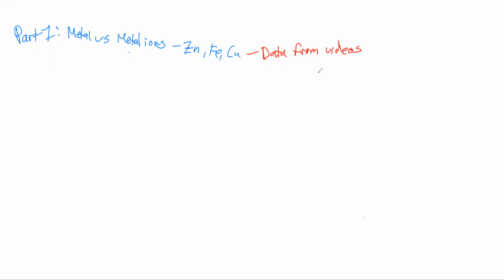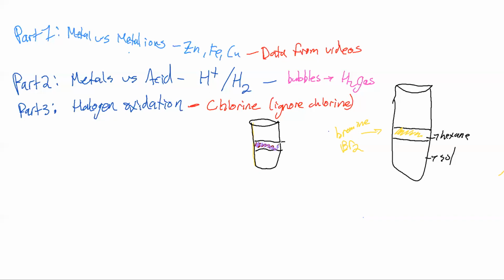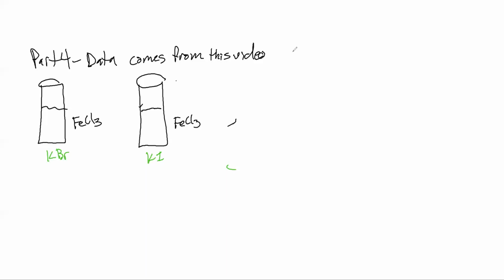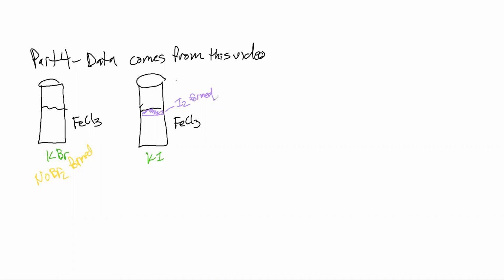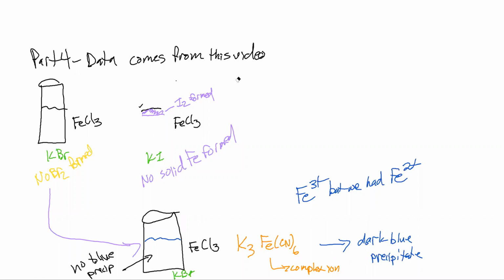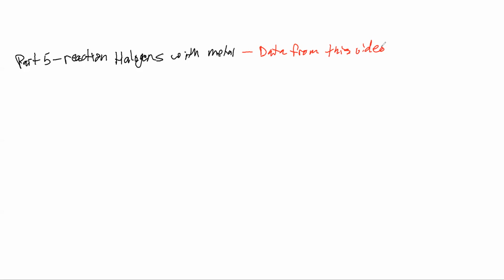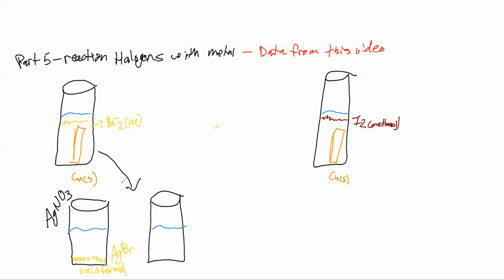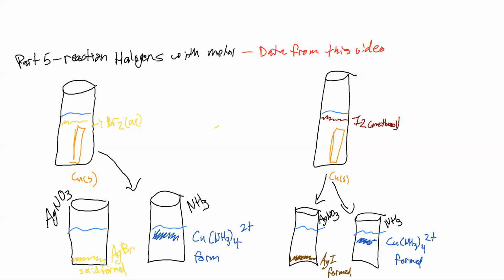CHEM 121- Exp #34- Lab Data